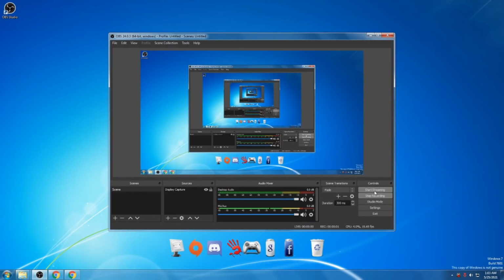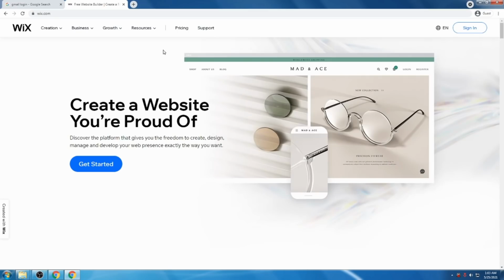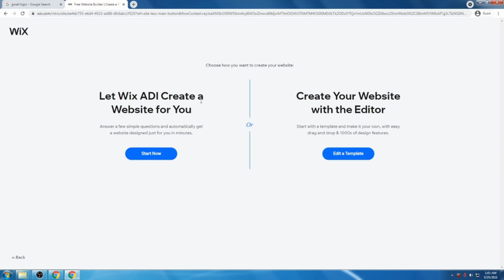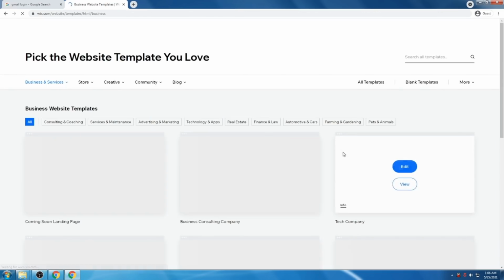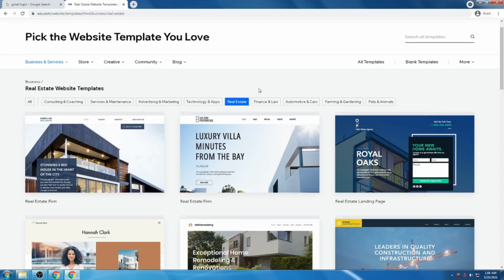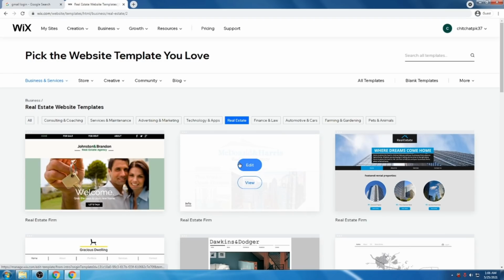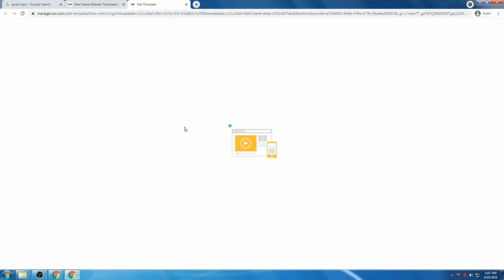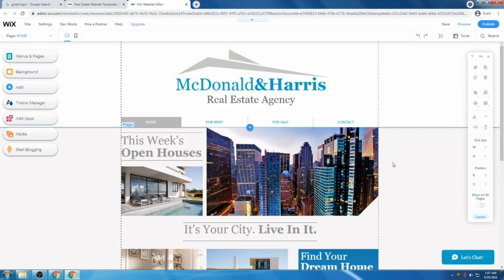Earn Money Online From Website | Dune Gamers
Wix Website